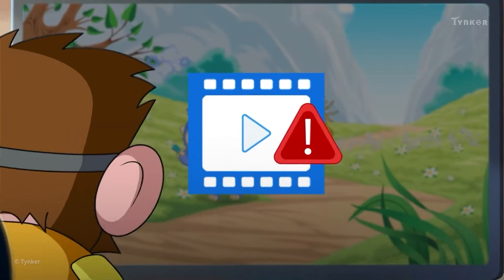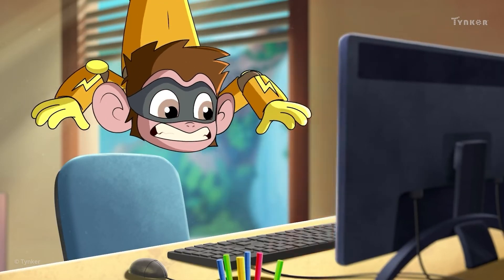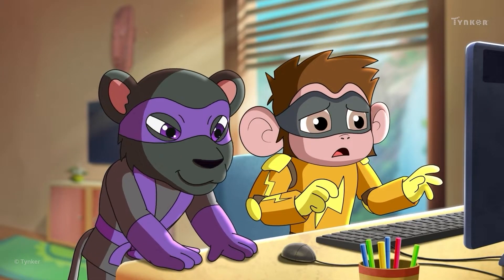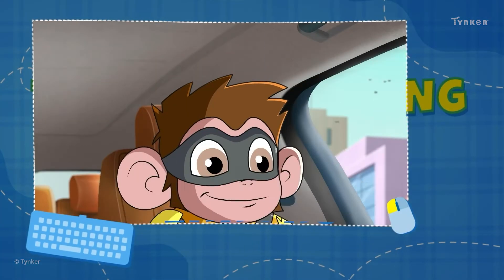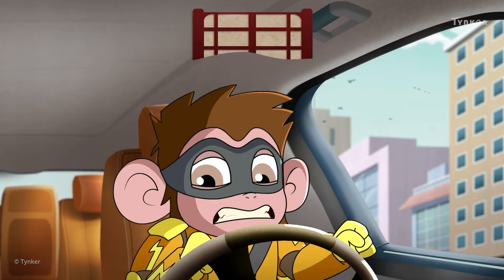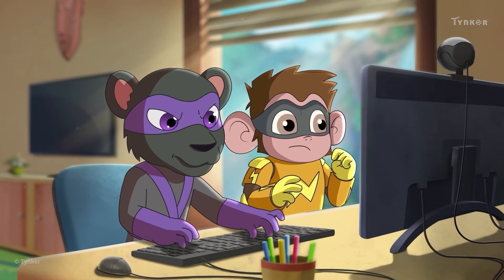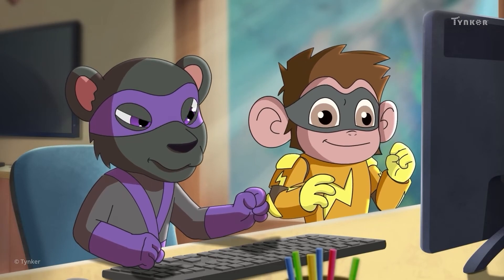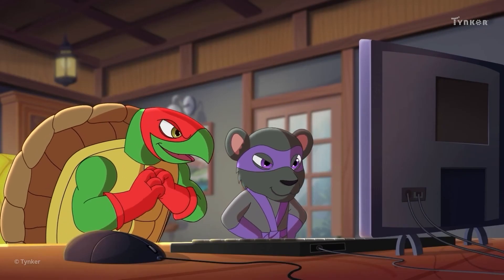Troubleshooting Computer Errors | All About Computers | Tynker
Shade uses troubleshooting to help Electro with an error. This is part of our video series about troubleshooting.

Computer Science Teachers Association (CSTA) standards covered: 1A-CS-03